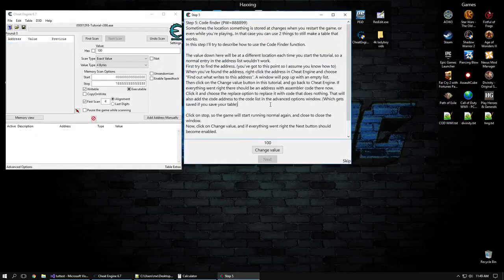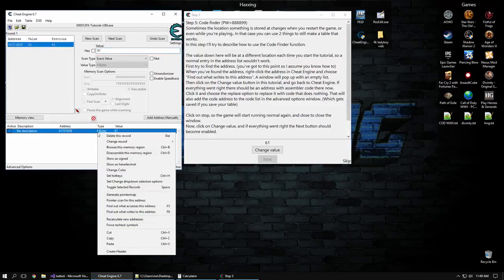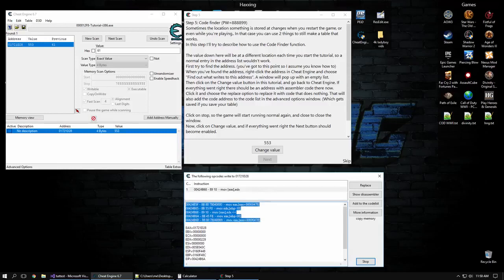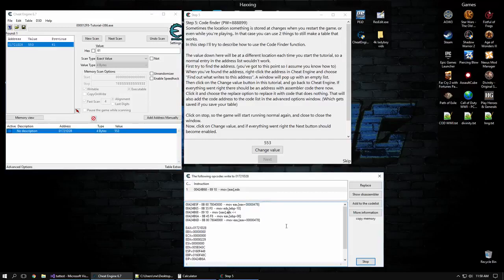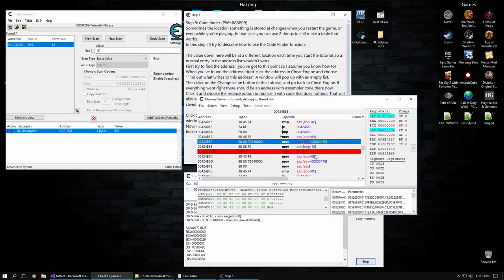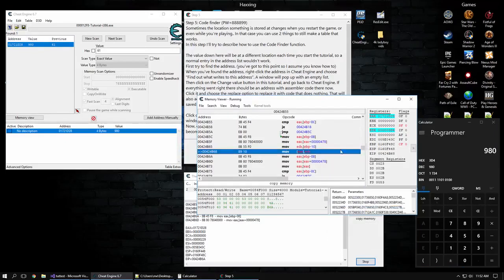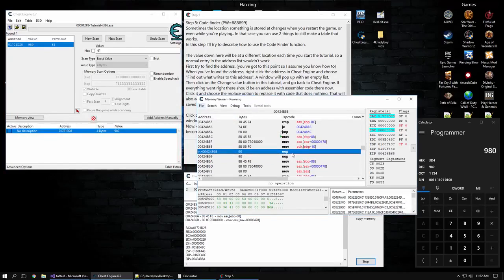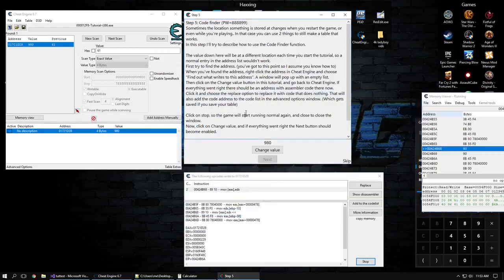Explanation Cheat Engine Tutorial Step 5 - Code Finder